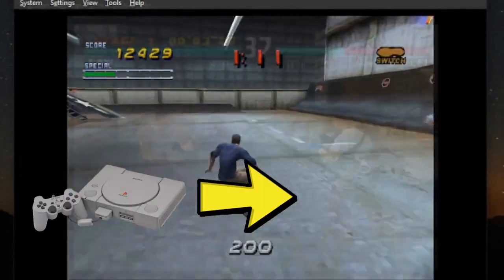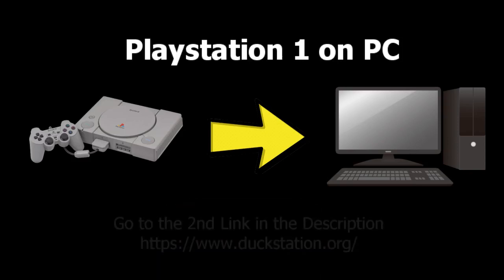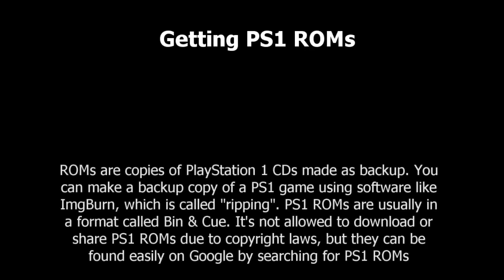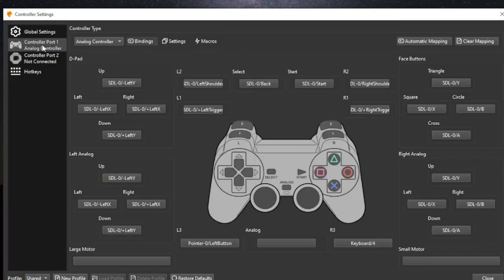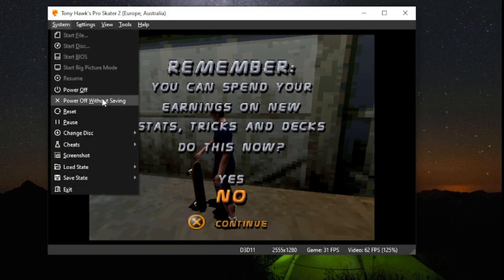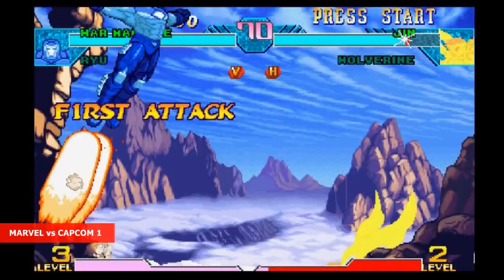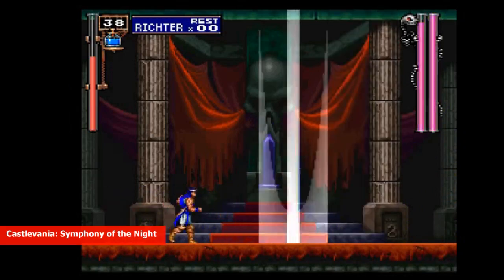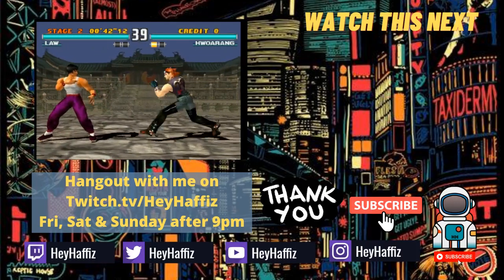[PC] BEST PLAYSTATION 1 Emulator 2023 | Duckstation Setup Tutorial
Looking to relive the classic gaming experience of the PlayStation 1 on your PC? Look no further than Duckstation, the best PlayStation 1 emulator of 2023! In this tutorial, we'll show you how to set up Duckstation on your computer, including all the configurations and plugins to ensure optimal gameplay.

From the nostalgic graphics to the unforgettable soundtracks, the PlayStation 1 has left an indelible mark on the gaming world. With Duckstation, you can enjoy all your favorite titles like never before. Whether you're a seasoned gamer or just looking to try out some retro classics, this tutorial is perfect for anyone who wants to experience the magic of the PS1 again.

Timestamps ⏱
0:00 Intro
0:36 About the PlayStation 1
1:24 What will be covered
1:49 How to Download the Duckstation  Emulator
2:10 Install and Setup
3:00 Getting your PS1 Bios SCPH1001.BIN
3:36 Getting your Duckstation ROMs
4:57 Configure USB Controller
5:23 Configure Graphic Settings
5:55 Playing your ROMs
6:30 Tony Hawk Pro Skater 2
7:25 Tekken 3
7:52 WWF Smackdown Know Your Role
8:53 Playstation 1 Marvel vs. Capcom
9:20 Crash Bandicoot
9:50 Castlevania for PlayStation 1
10:42 Bakusou Kyoudai Let's & Go!!: Eternal Wings
11:50 Outro

Tony Hawk's Pro Skater 2
Tekken 3